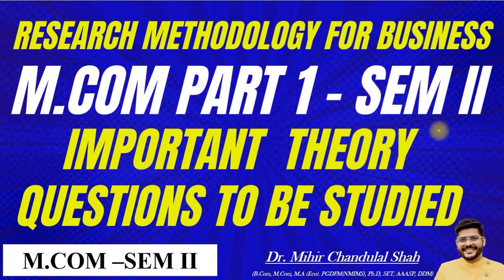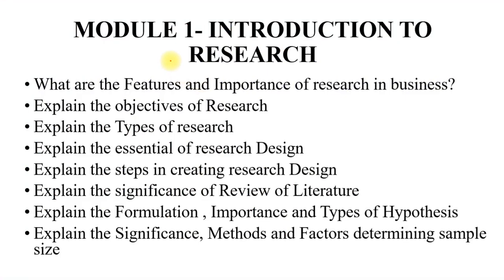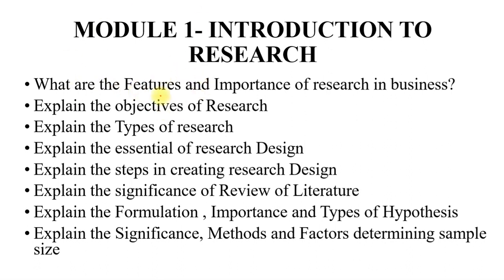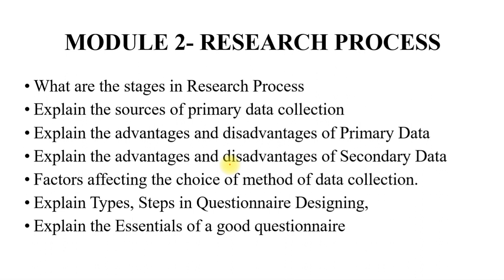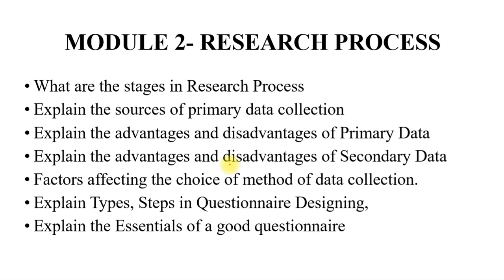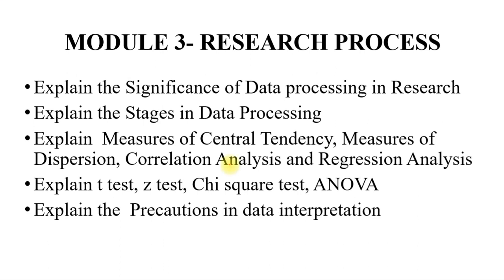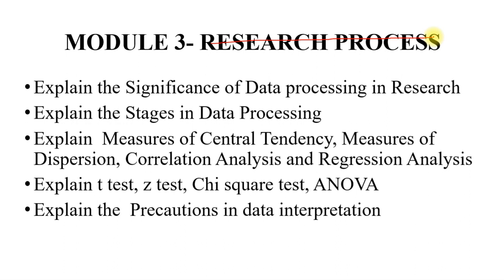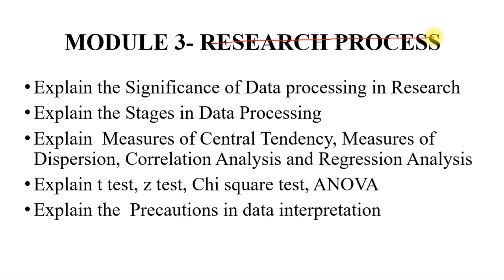Research Methodology for Business | IMPORTANT THEORY QUESTION TO STUDY | M.COM PART 1 - SEM II